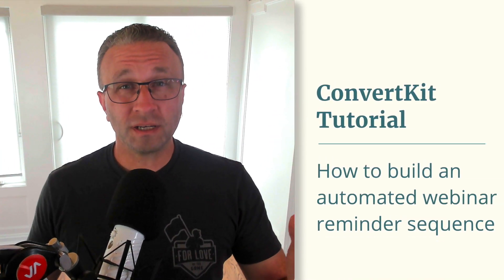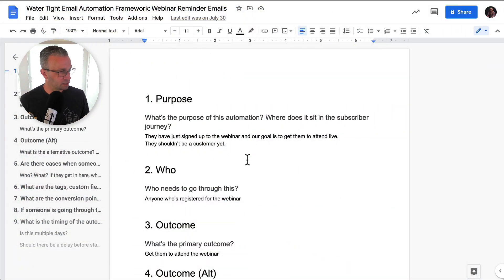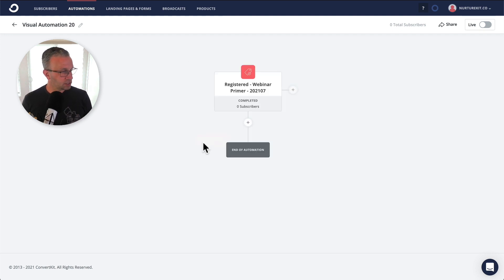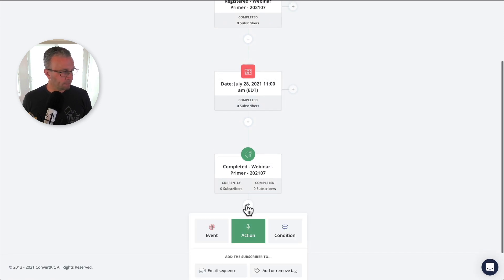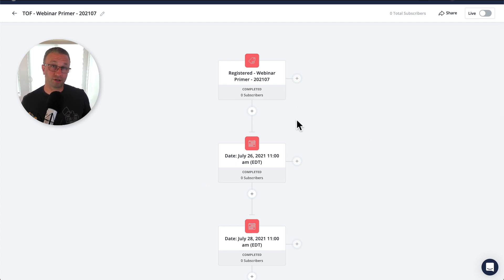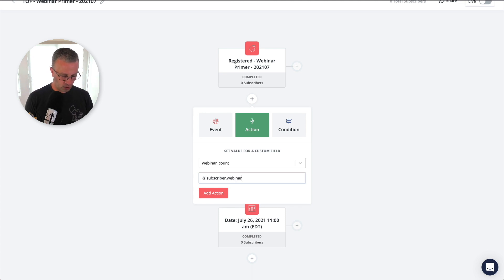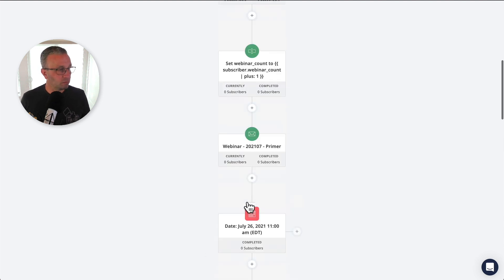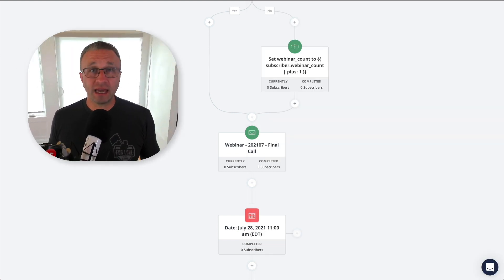ConvertKit Tutorial: Visual Automation Build - Webinar Reminder Sequence For Registrants to Show Up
Getting people to show up live to your webinar or live training is the goal. You need a reminder sequence to send out to your webinar registrants. In this video, the second of a two part series, you'll watch step-by-step how I build out this visual automation from scratch using the Water Tight Automation Framework from the first video to build out a webinar reminder sequence.